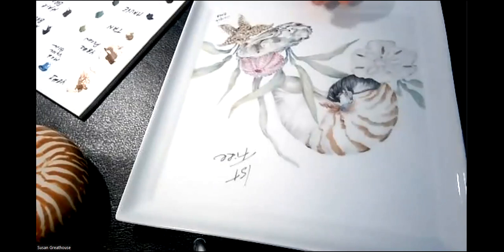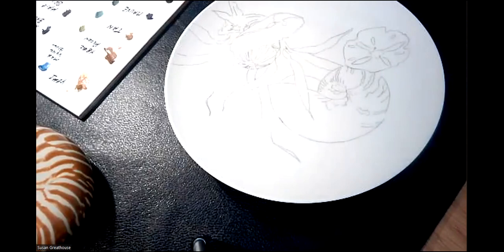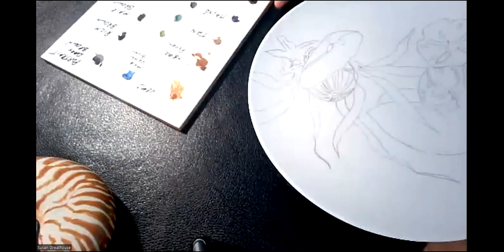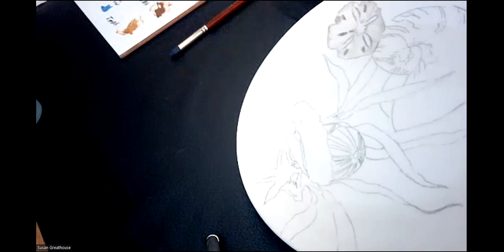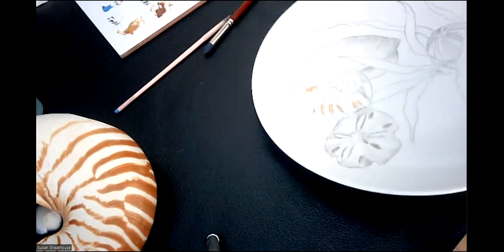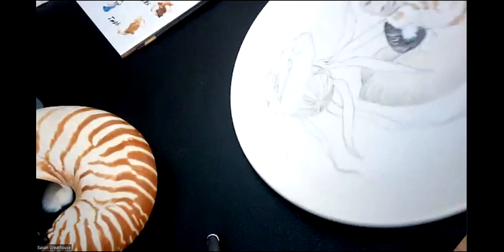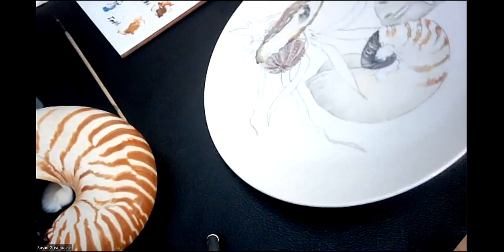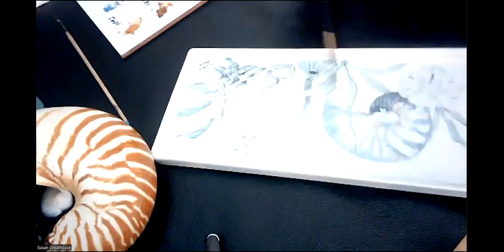Susan Greathouse presents "Painting Sea Shells on Porcelain"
Many techniques explained as to how to "Paint Seashells on Porcelain" Including overglaze painting, use of lusters and raised paste and gold accents all fired in a ceramic kiln.